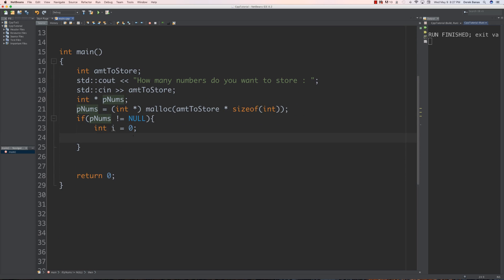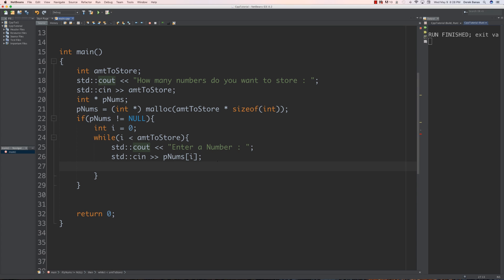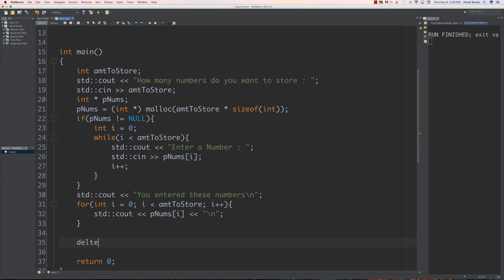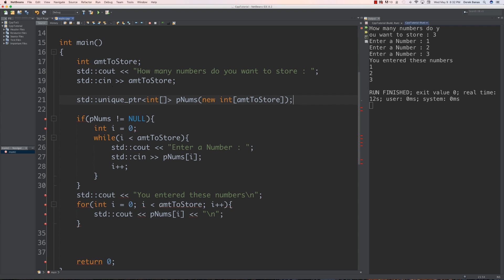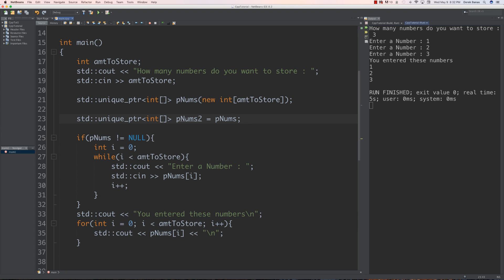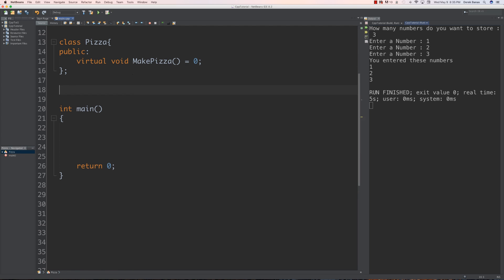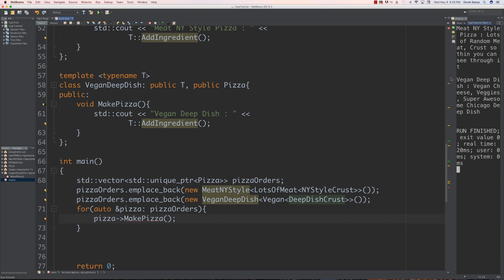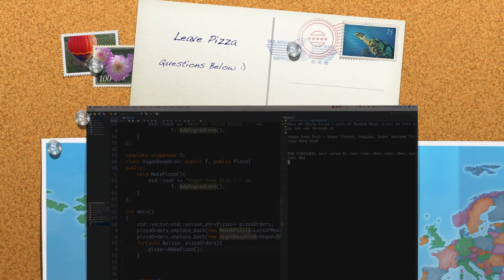C++ Tutorial 15 : Smart Pointers & Polymorphic Templates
In this part of my C++ tutorial I will answer a bunch of questions I have received. I'll talk about allocating memory with malloc(), Smart Pointers, Regular Pointers, Deallocating Memory, unique_ptr, Difference Between /n and endl, Polymorphic Templates and a whole bunch more.